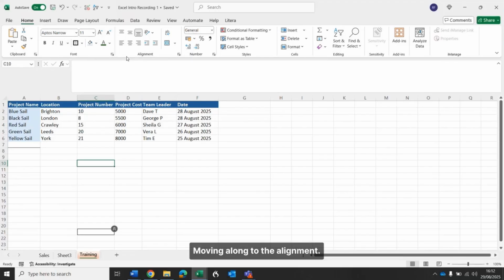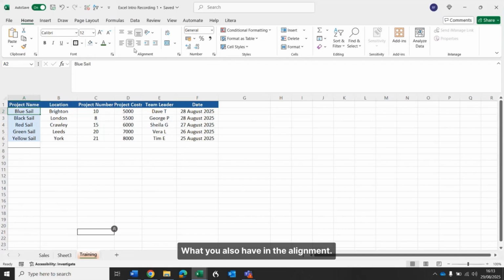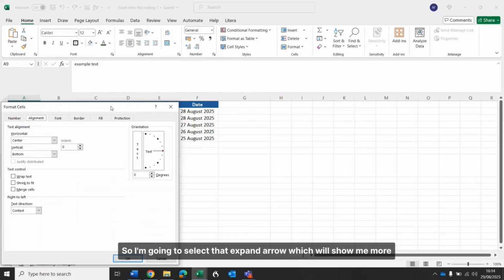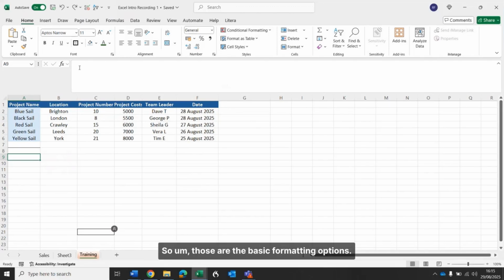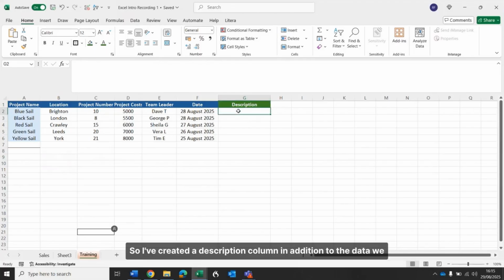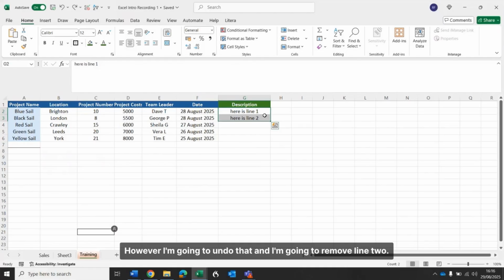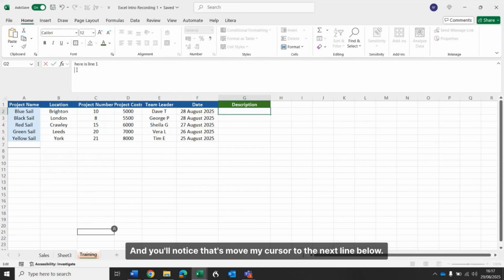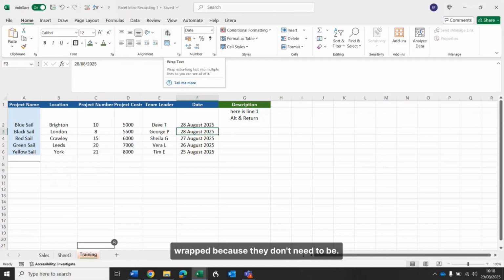Excel Alignment & Wrap Text Tutorial | How to Center, Merge, and Add Multiple Lines in One Cell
In this Excel lesson, we explore alignment and text wrapping — key tools for making your spreadsheets neat, readable, and professional.

You’ll learn how to:
✅ Align text (left, center, right, top, bottom) for consistent formatting
✅ Use indentation to space your data clearly
✅ Apply wrap text to display all content within a cell
✅ Use Merge & Center to combine cells for headings or labels
✅ Add multiple lines of text in one cell using the keyboard shortcut Alt + Enter
✅ Understand vertical alignment settings in Excel’s Format Cells window

Perfect for beginners wanting to improve their Excel layout and presentation skills.
💡 Tip: Consistent alignment across your sheet makes your data look clean and professional!

📂 Session Focus: Text Alignment & Wrapping in Excel
🧠 Next Session: Merge & Center and Advanced Text Layout